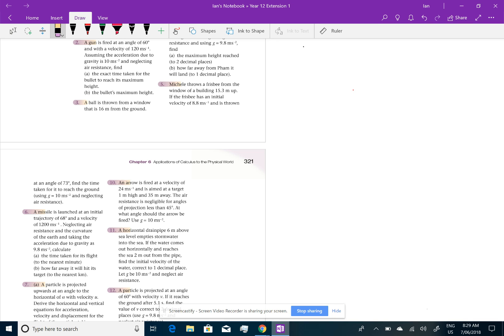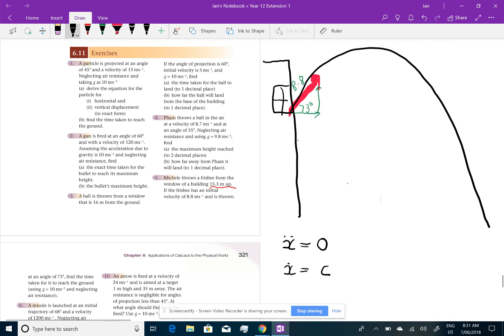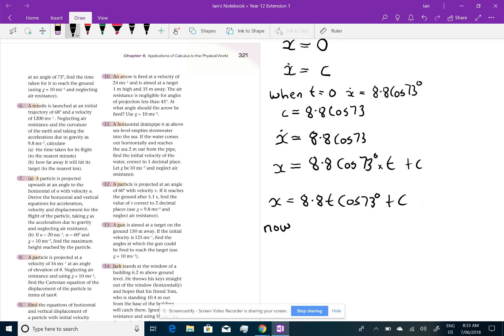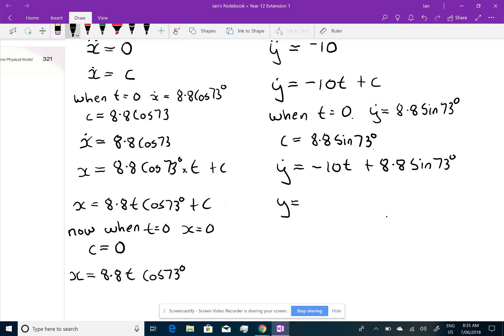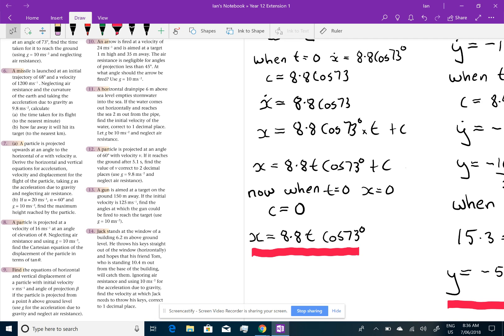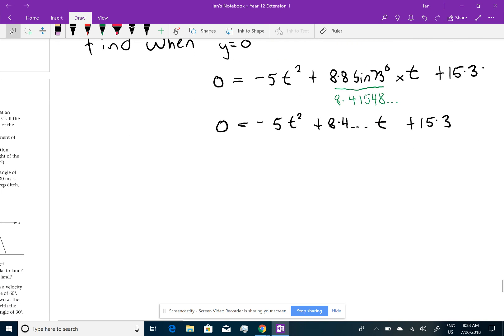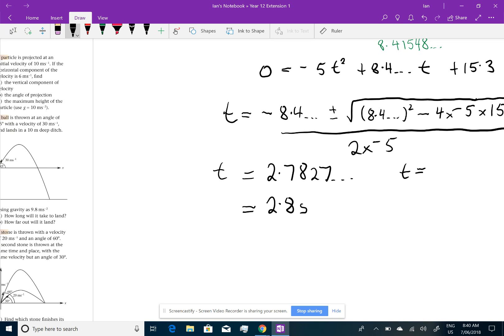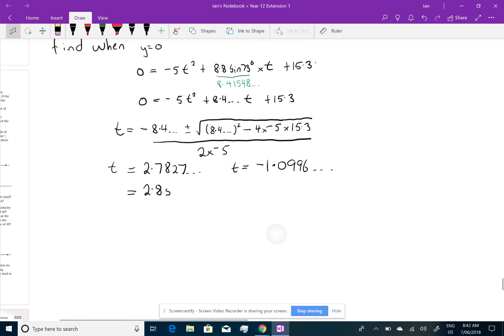Year 12 Ext 1 Grove Ex 6.11 Q5 Projectile Motion